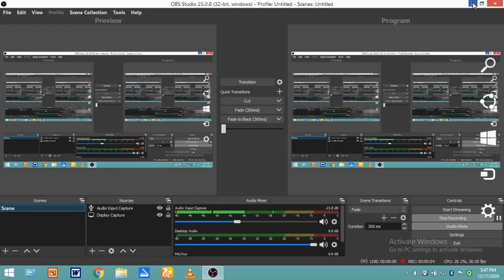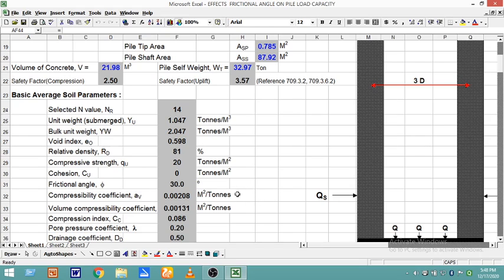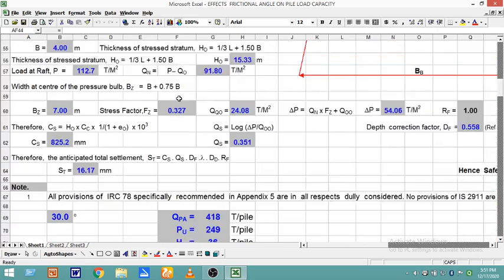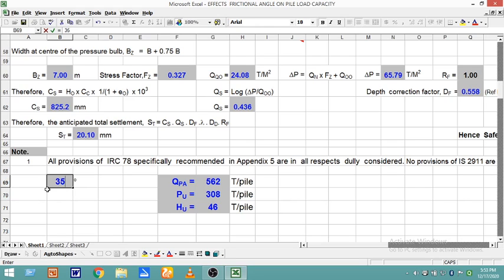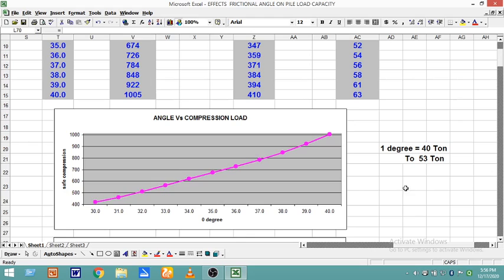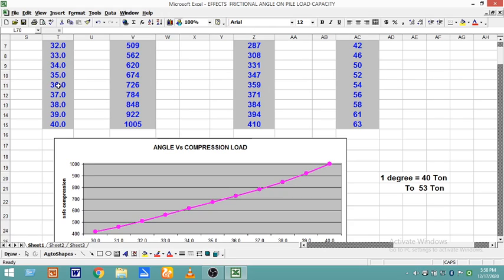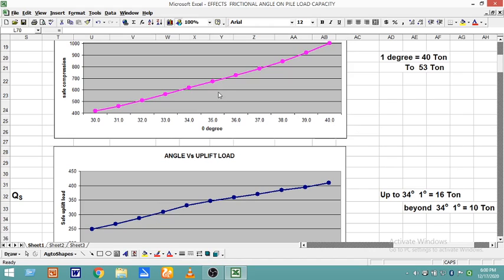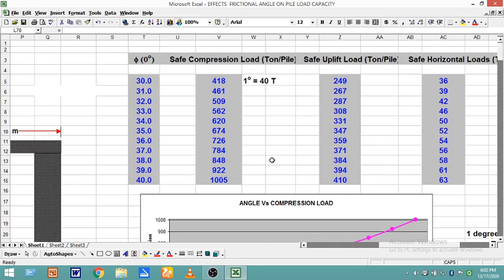J C GOGOI ON ROLE OF FRICTIONAL ANGLE IN PILE LOAD CAPACITY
GOOD MORNING TO BELOVED FRIENDS AND WELL WISHERS. I AM  DISCUSSING TO-DAY  ABOUT THE ROLE OF FRICTIONAL ANGLE  IN PILE LOAD CPACITIES. IT IS VERY INTERESTING THAT  ONE DEGREE VARIATION OF FRICTIONAL ANGLE MAY LEAD  TO VARITION OF  40 TON.  I DO HUMBLY REQUEST MY FRIENDS AND WELL WISHERS TO BE LOGICAL IN SELECTION OF FRICTIONAL AS  BASIC INPUT  IN PILE LOAD ESTIMATION IN C = 0 SOIL.